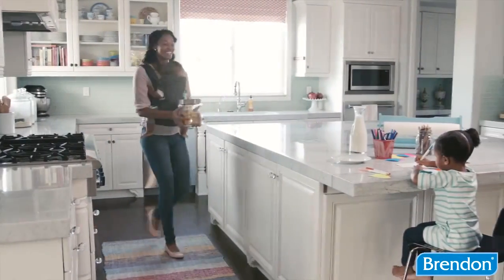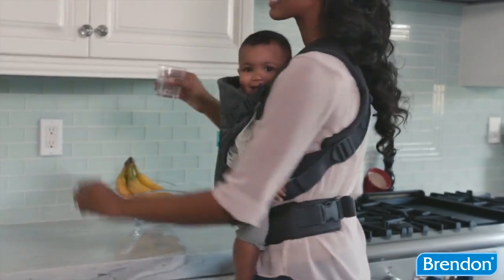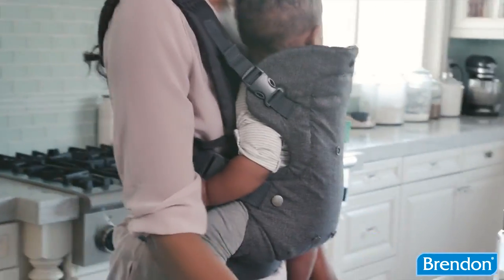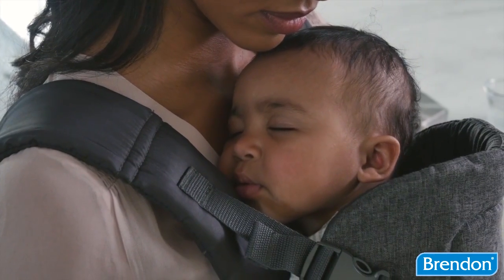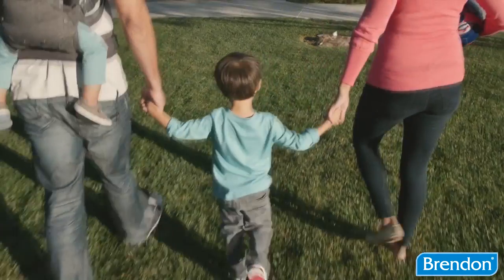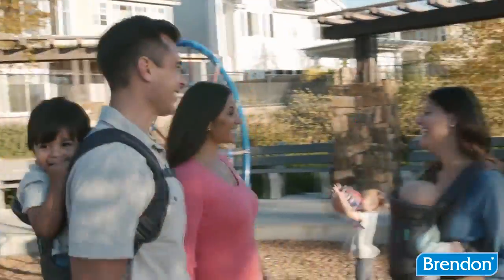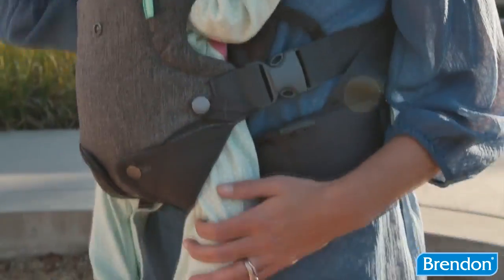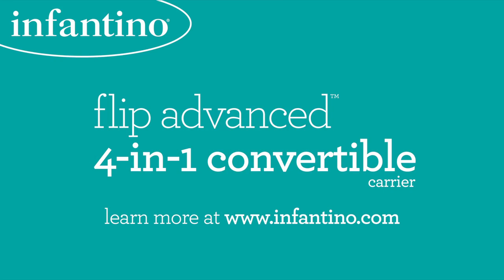Infantino Flip Advanced 4-in-1 Convertible kenguru